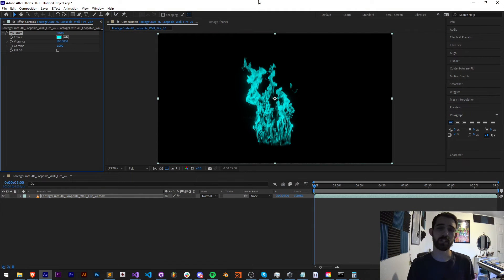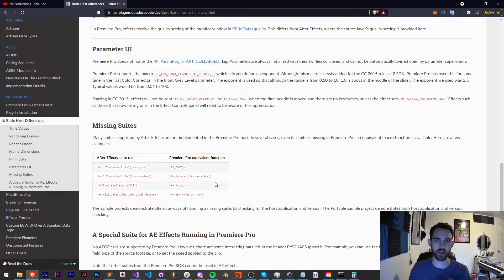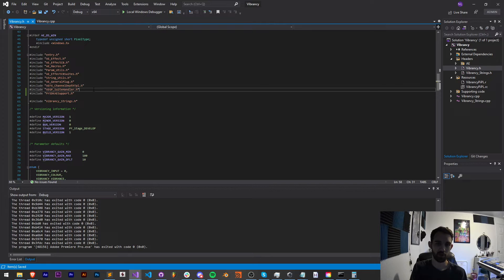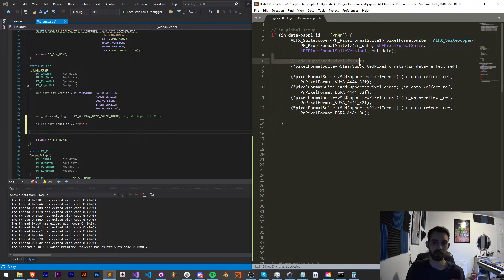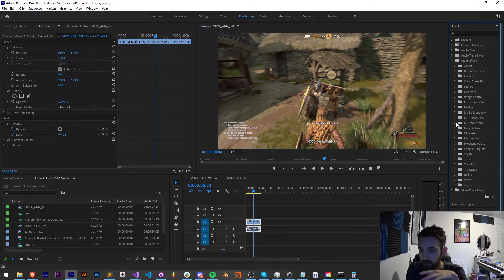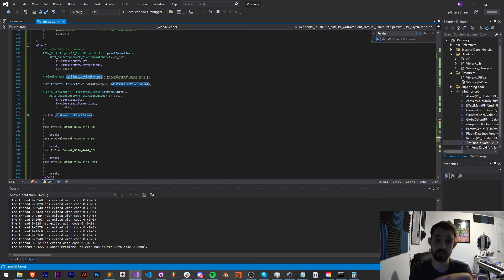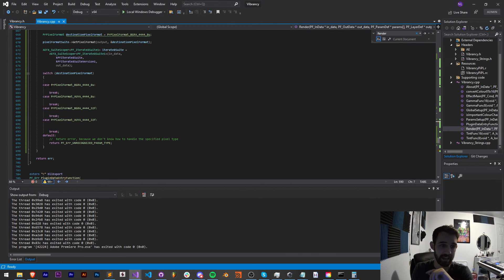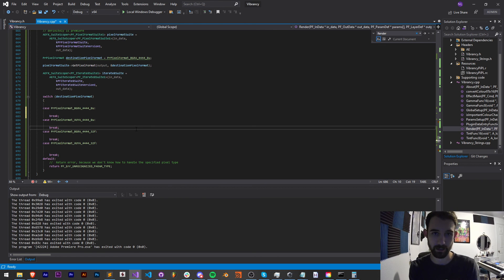Upgrade an After Effects Plugin to Premiere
Learn how to get your code updated to support you plugin working in Premiere!

BTC- 3H5VB5RTUs6cNYuuauWd1pzcrUDiE66qsq
ETH- 0x63c70f3d0aB34F2de6afA872f2E1E39B73cBE794
BAT- 0x63c70f3d0aB34F2de6afA872f2E1E39B73cBE794